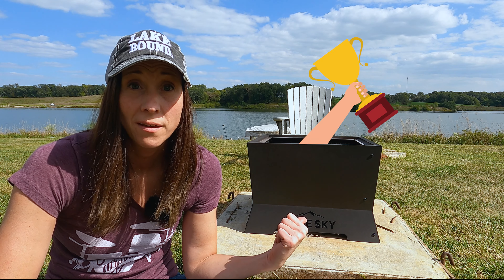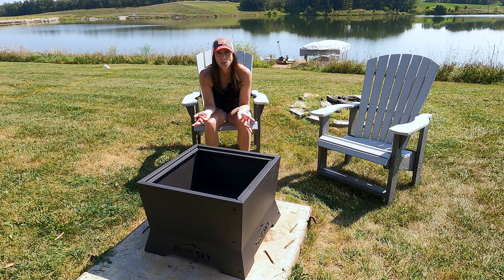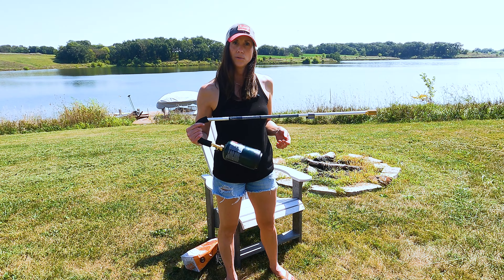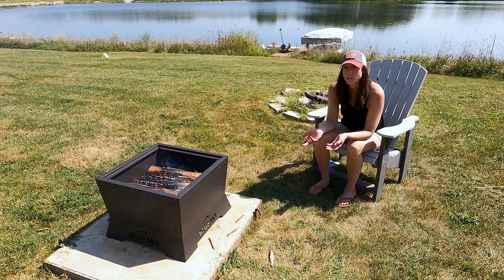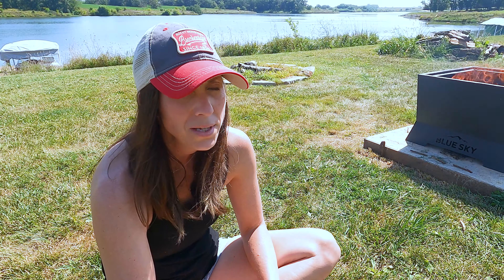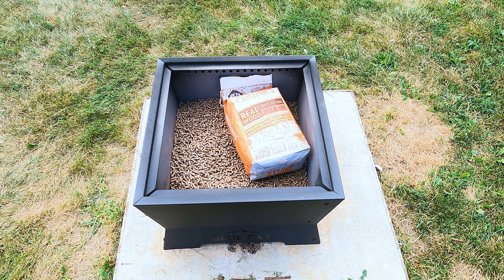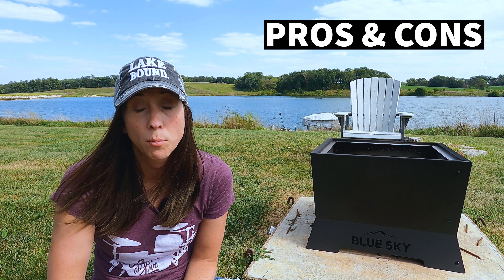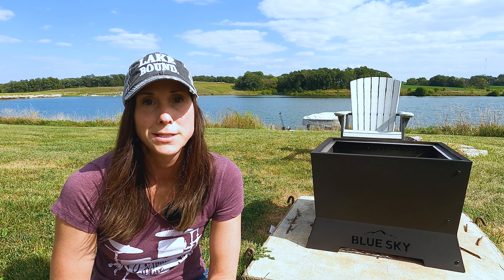🔥 SMOKELESS Blue Sky Square Peak Fire Pit Review | Worth the hype?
The Blue Sky Square Peak pellet fire pit is an award winner for being a smokeless fire pit that's efficient and easy to clean. But does it deserve that hype? In this video we find out because we're trying the Blue Sky Peak out for ourselves in this review.

👉 Pit Boss Pellets

⚡ Stump Chunks Starter

Blue sky peak fire pit review for this patio fire pit, Blue Sky Outdoor Living